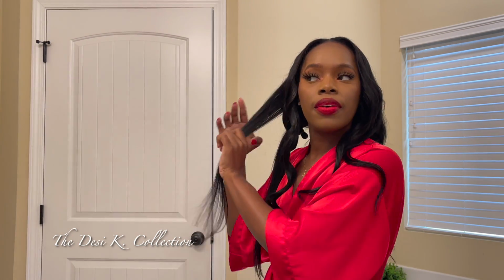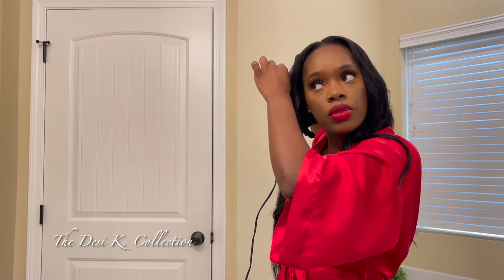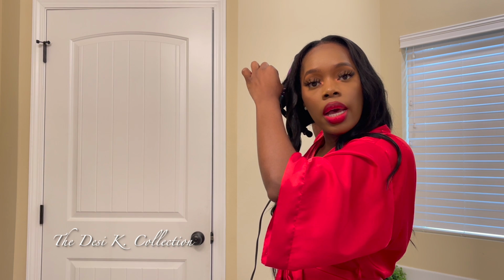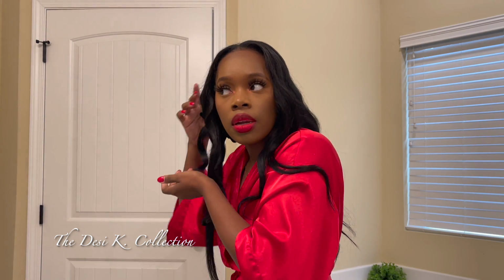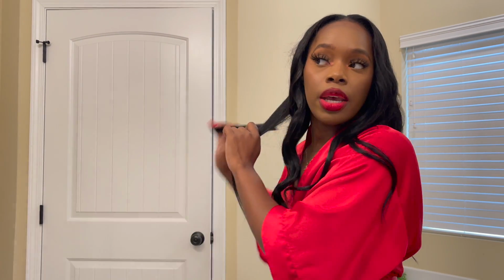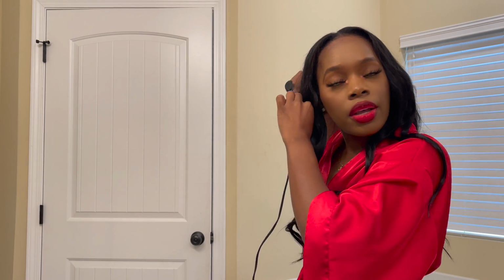BRAZILIAN STRAIGHT CLIP INS PART 2 FT. THE DESI K. COLLECTION| TyrahK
Hi Best! Today's video consists of these Brazilian straight clips ins from The Desi K. Collection. I made a part 2 to show you all how the hair hold curls and more.

HAIR INFO

HAIR: Brazilian Straight Clip Ins
INCH: 20
BUNDLE: 1
SHIPPING: 3-5 BUSINESS DAYS
COLOR: COMES IN NATURAL BROWN